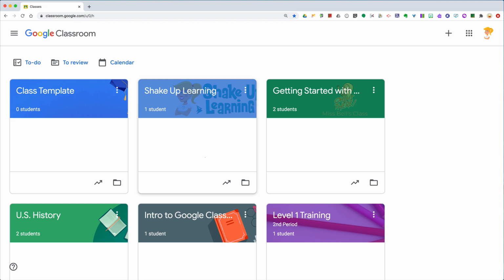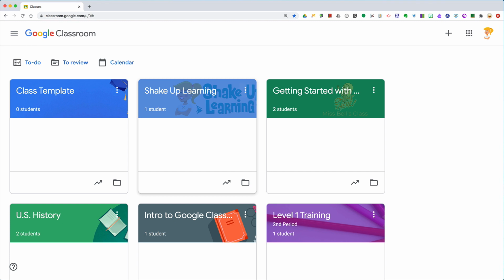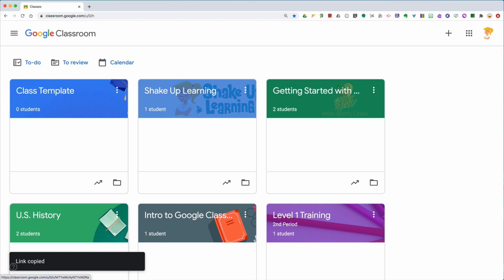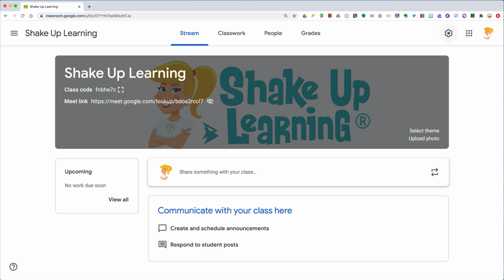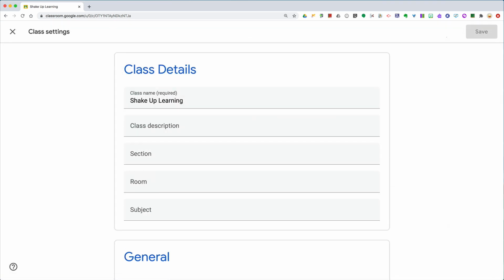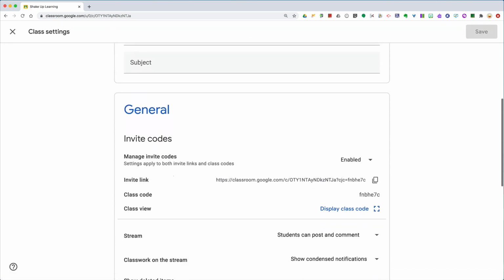Google Classroom Tip: Invite Students with a Link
NEW FEATURE! You can now invite students to join your class in Google Classroom with a link!